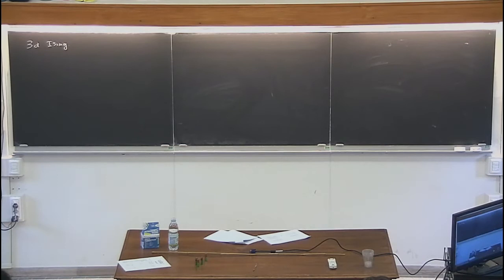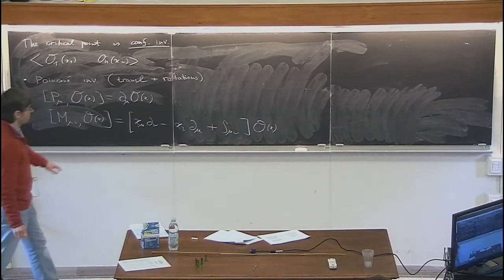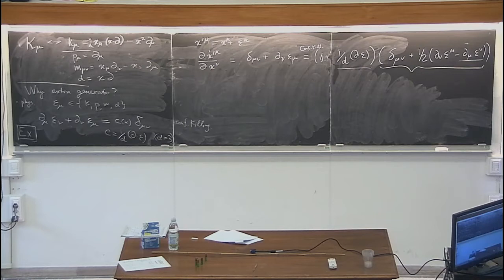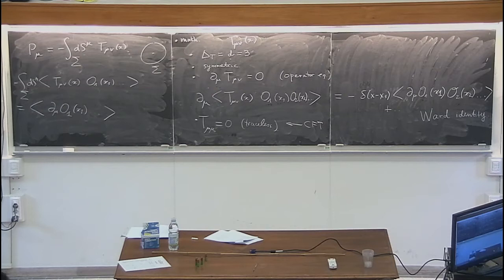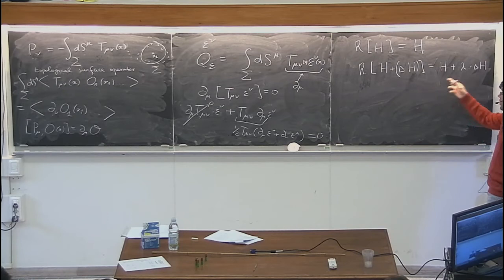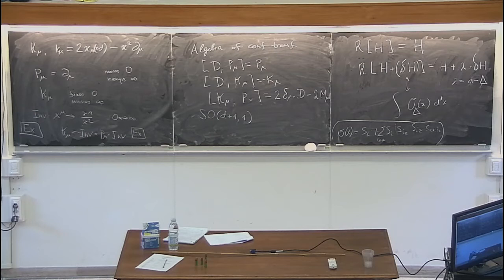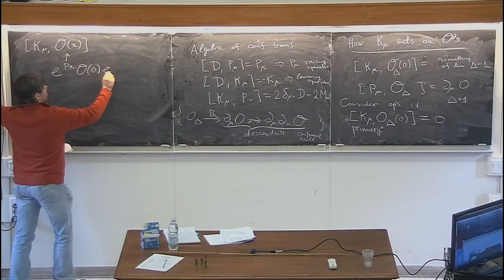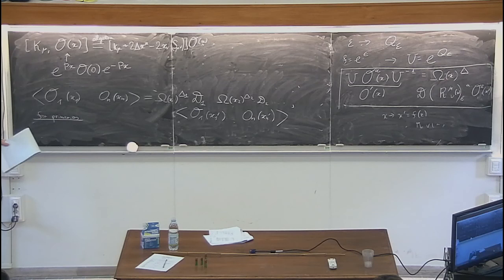Rychkov1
Organized by Andrea Cappelli, Filippo Colomo, Paul Fendley and Giuseppe Mussardo.